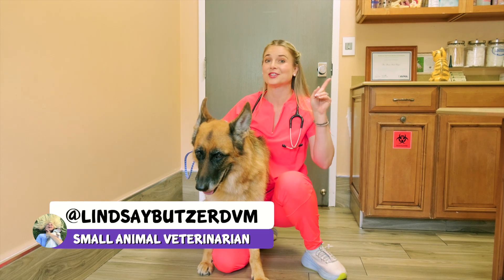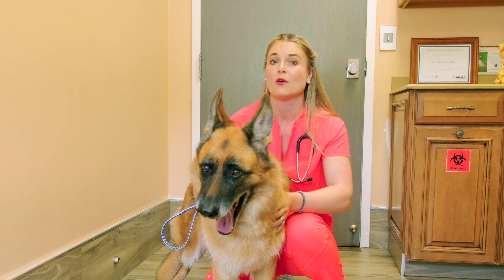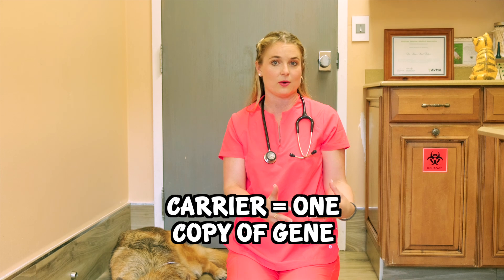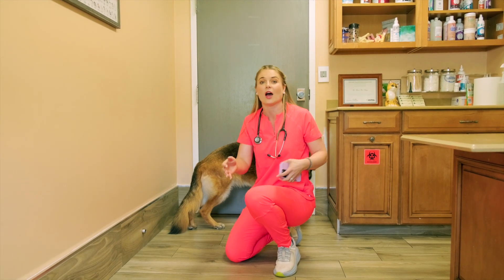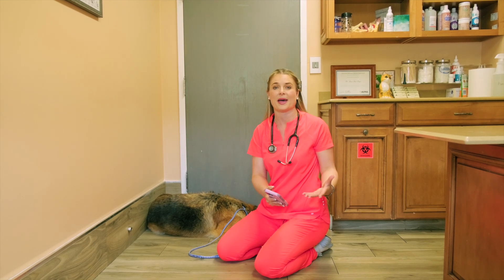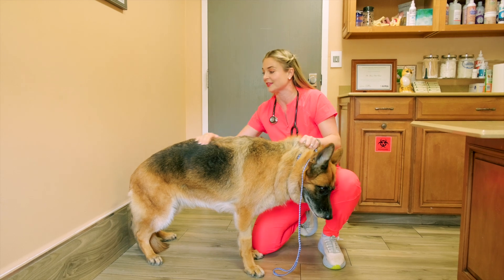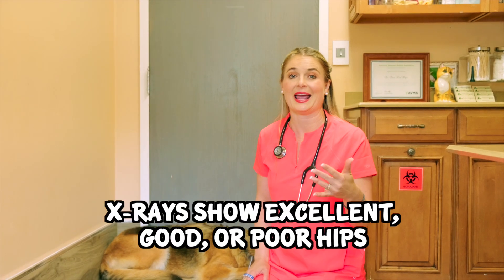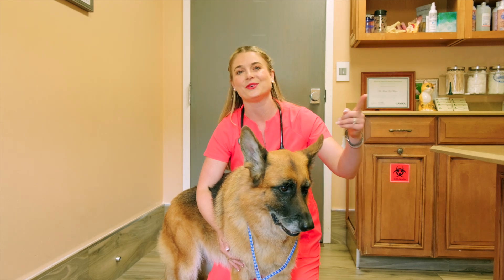The 3 Major Health Risks in German Shepherds! | Vet Simply Explains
German Shepherds are known for certain health issues and I will list the 3 most common diseases I see them get as a practicing veterinarian.

WISDOM PANEL GENETIC TESTING KIT
EMBARK BREED DNA TESTING KIT

THE TOP 3 MOST COMMON GERMAN SHEPHERD HEALTH DISEASES:
NUMBER 1️⃣Degenerative Myelopathy (DM) - in German Shepherds is a progressive, incurable neurological disease that primarily affects the spinal cord, leading to hind limb weakness and eventual paralysis. It's often compared to Amyotrophic Lateral Sclerosis (ALS) in humans.
🧬 Genetic testing can identify if a dog carries the SOD1 mutation, indicating a higher risk, but it doesn't guarantee the development of the disease.

NUMBER 2️⃣Hemangiosarcoma cancer in GSDs - an aggressive and highly malignant cancer that originates from the cells lining blood vessels. It is particularly prevalent in German Shepherd Dogs, along with Golden Retrievers and Labrador Retrievers, suggesting a genetic predisposition.

With surgery and chemotherapy, survival times may extend to 5 to 9 months, but still, fewer than 10-15% of dogs are alive one year after diagnosis.

NUMBER 3️⃣Hip Dysplasia in German Shepherd dogs - the abnormal development of the dogs hip joint. This is the primary factor. German Shepherds have a strong genetic predisposition to hip dysplasia. It's considered a polygenic trait, meaning multiple genes contribute to its development, which can make inheritance patterns complex. Even dogs with "normal" parents can produce offspring with HD if those offspring inherit problematic genes from both sides.

❤️While German Shepherds have been over bred for their popularity as protection, working and family dogs there are incredible dog breeders that are preserving the breed and focusing on their health.
FIND A GERMAN SHEPHERD AKC Puppy here: AKCMarketplace.com

My favorite amazon finds for Large Breed Dogs:
🛌Orthopedic Large breed dog bed
🛌 XXL Memory foam large breed bed

🐾 Large indestructible furniture crate

🧼 Zymox ear wipes for dogs
🧼 Zymox shampoo for dogs

🐶 🚶‍♀️ Prong collar for XL breed dog walk training
🐕 Dog Strong Quality leash